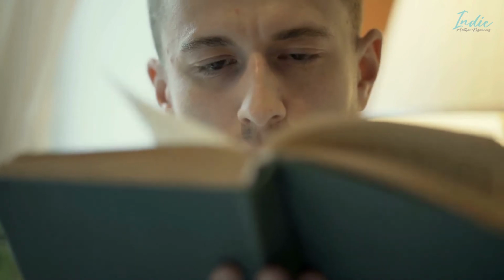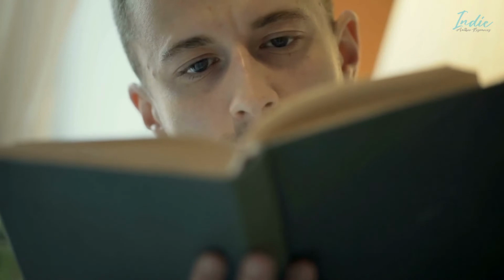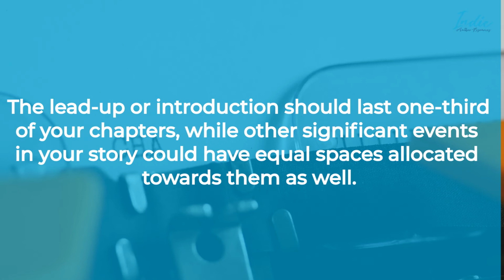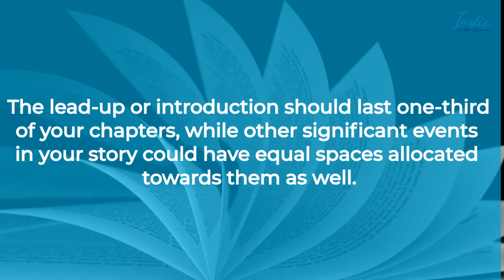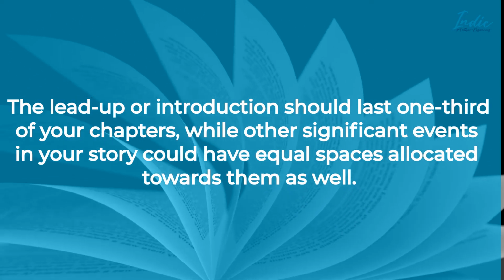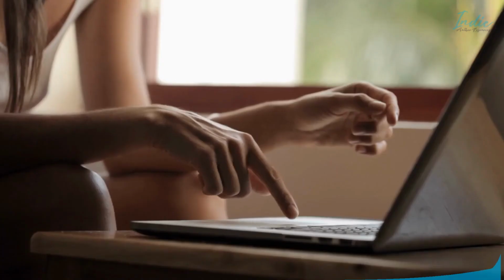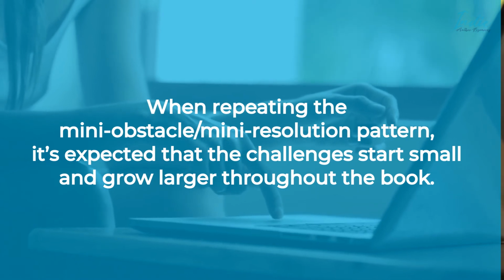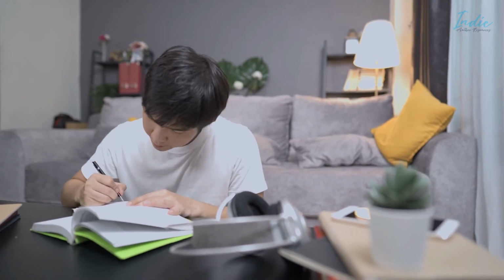Chapter by Chapter Outline Template for Writing Engaging Novels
This video will guide you to create a chapter-by-chapter outline for writing an engaging fiction novel.